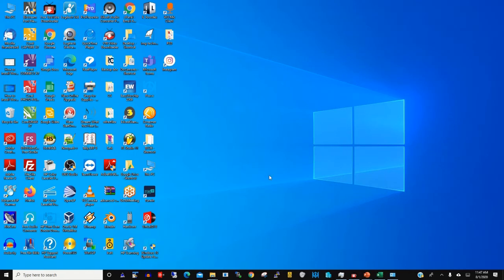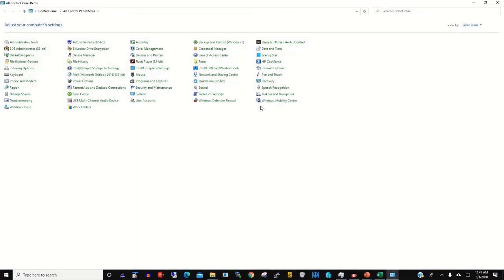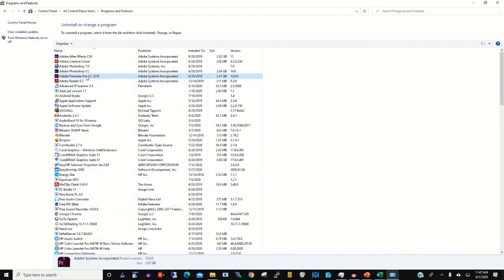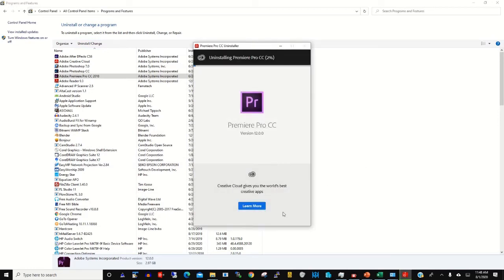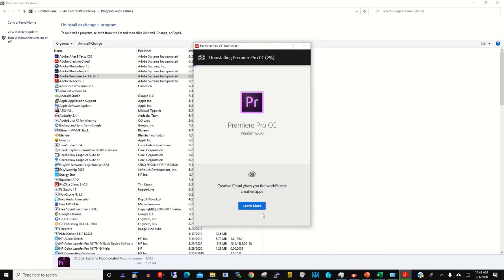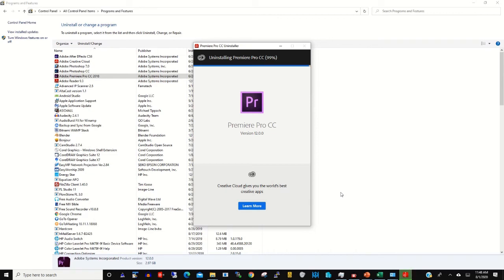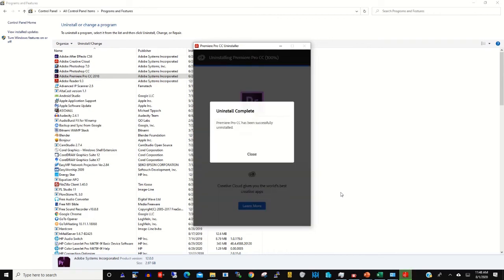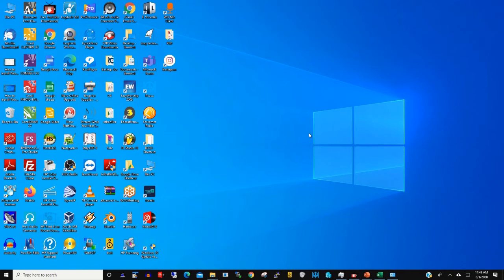How to uninstall Software from Windows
The purpose of this video shows an easy and step-by-step process to uninstall software on Windows. In this video, you can also know how to free up space on the storage device.

0:00      Intro
0:18      Introduction
0:40      Uninstall Adobe premiere
1:25      thank you for watching
1:45      Conclusion